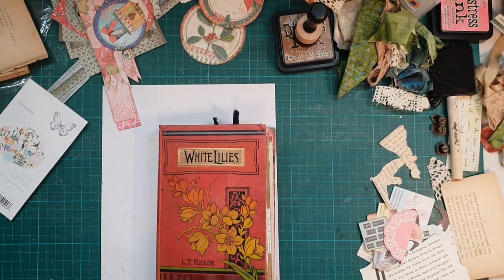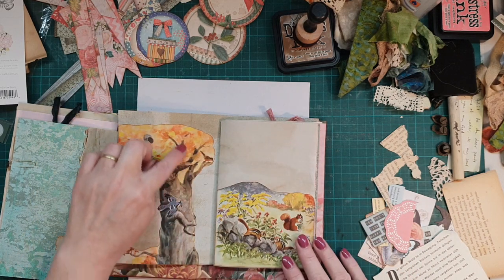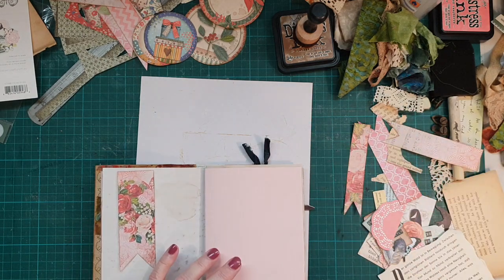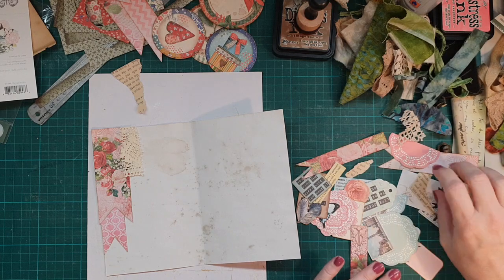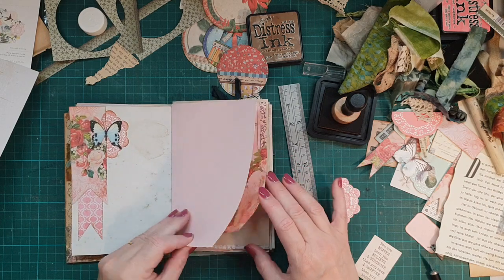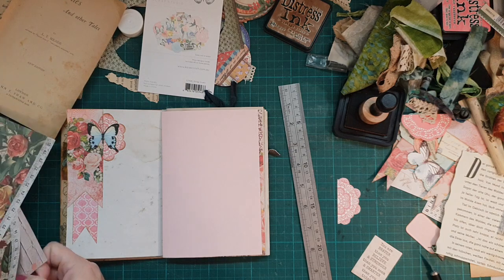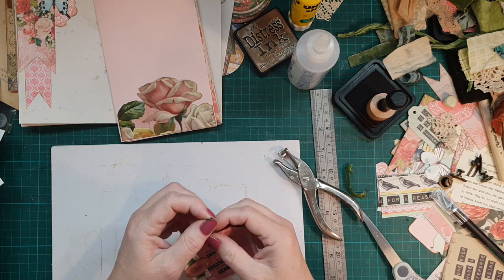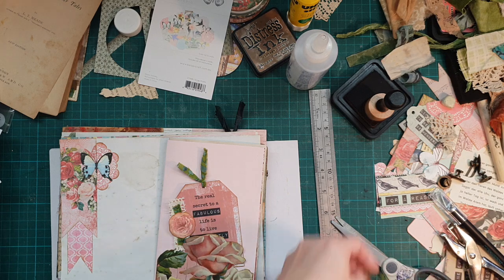Create with me... More collage, tuck spot and tag #6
CREATE WITH ME...
In this video I do more collage in my journal as well as making a tuck spot and a tag, I am really loving how my journal is turning out. Regards Susanna xx